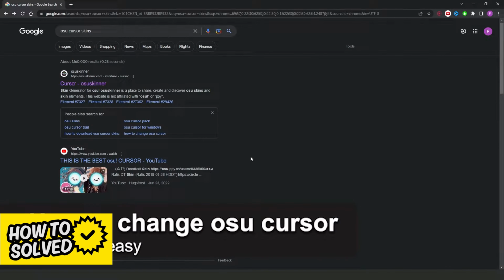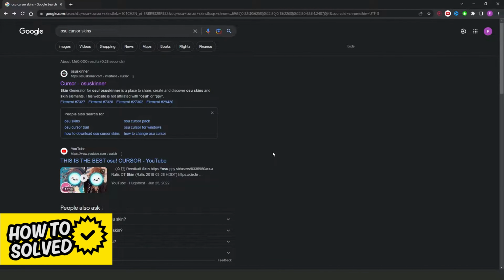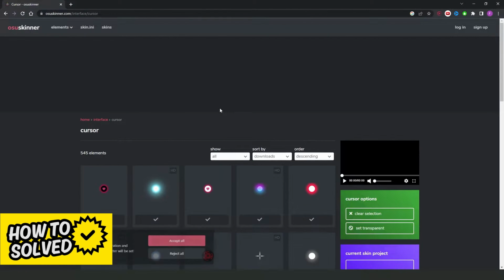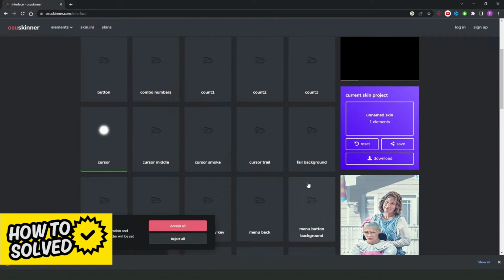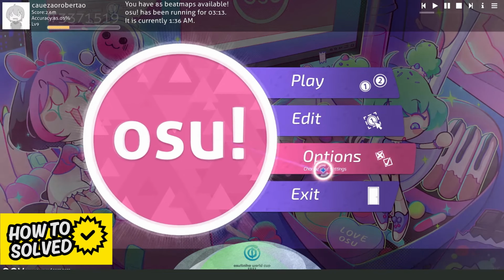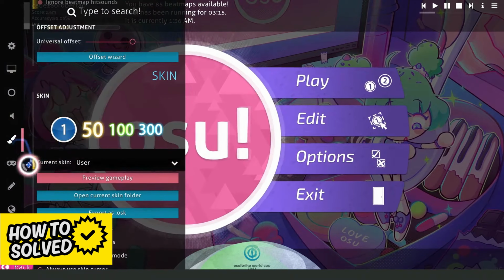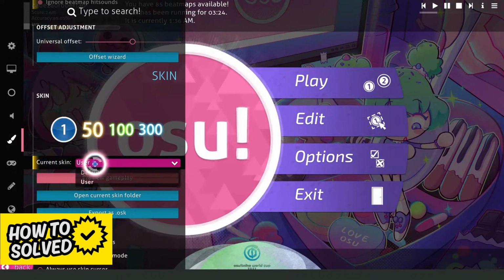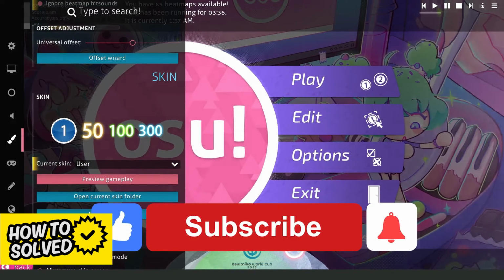[Easy Guide] How To Change Cursor in Osu in 2025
In this video I will show you [Easy Guide] How To Change Cursor in Osu in 2025